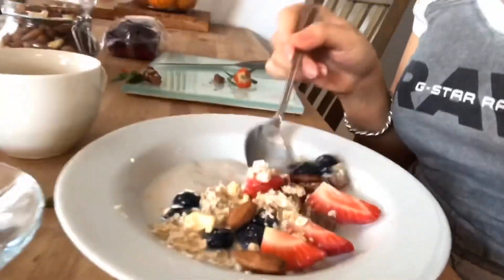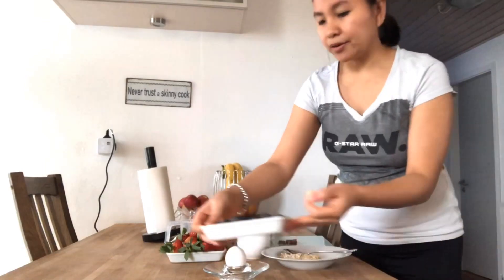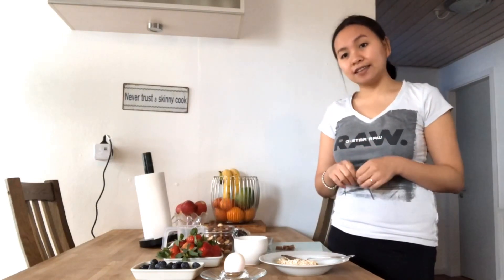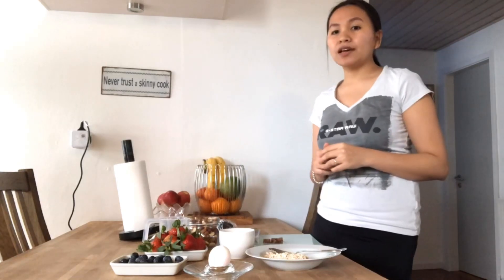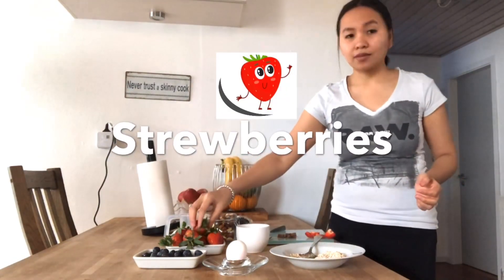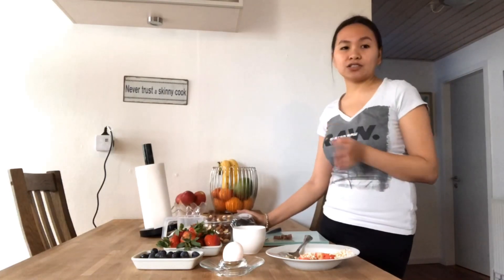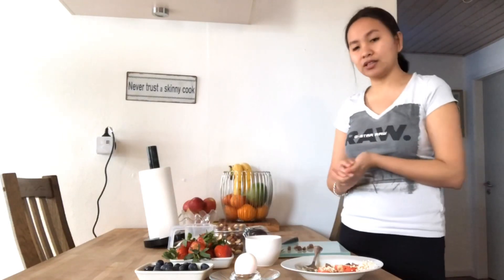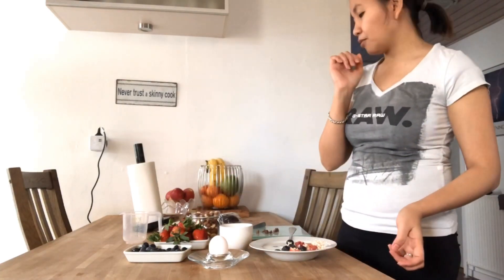Flat Belly foods / healthy Diet food for Flat Belly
Healthy food for flat belly that burns fats and help to loss weight.